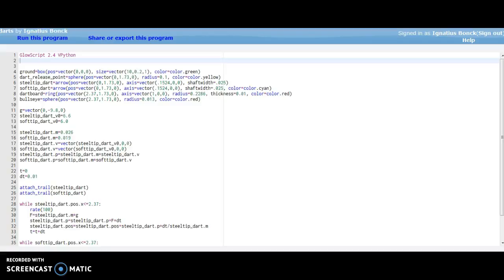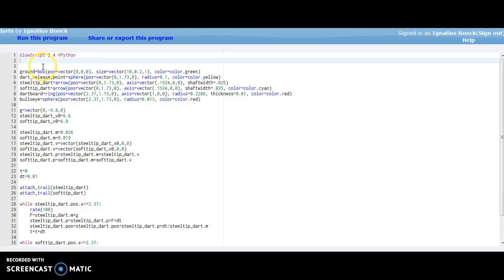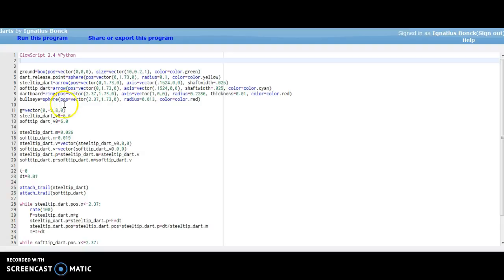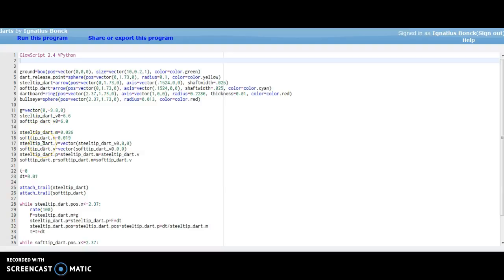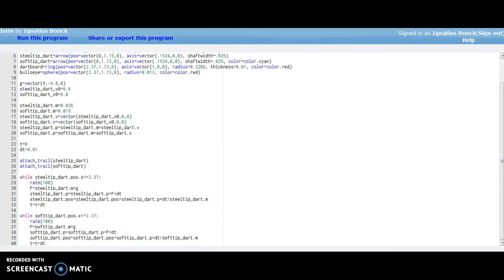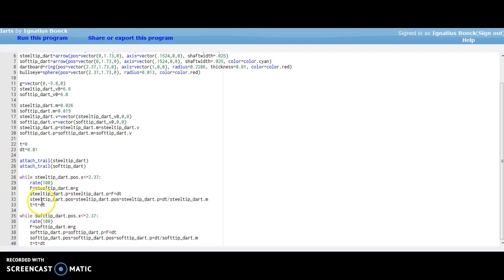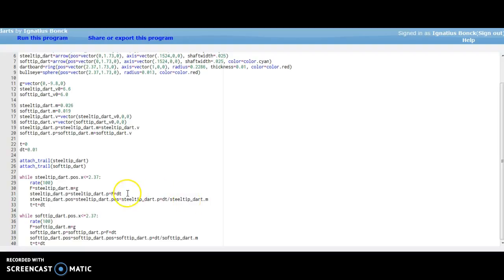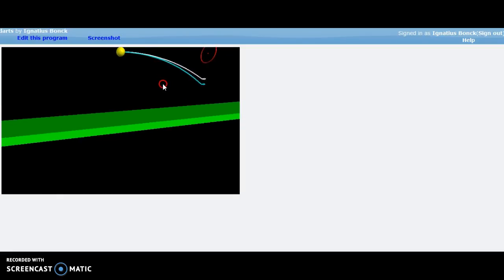Numerical Calculation Standard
Dart Numerical Calculation